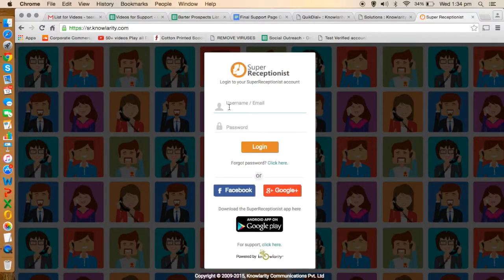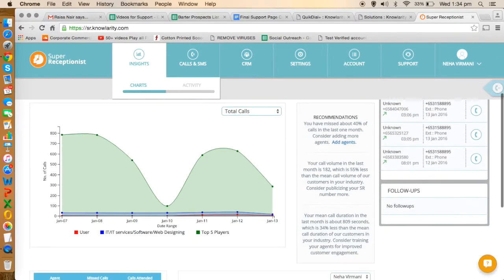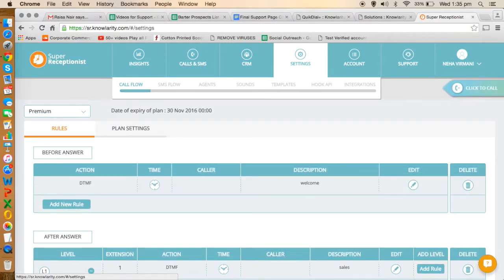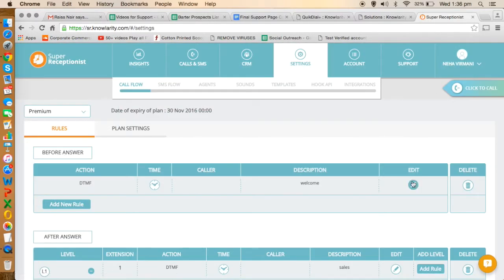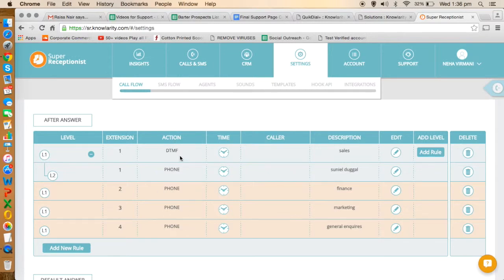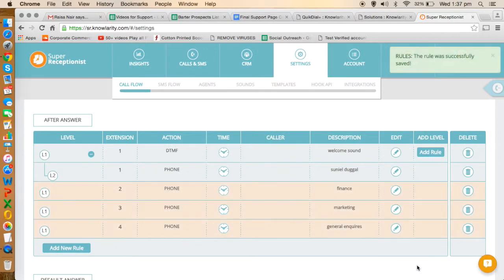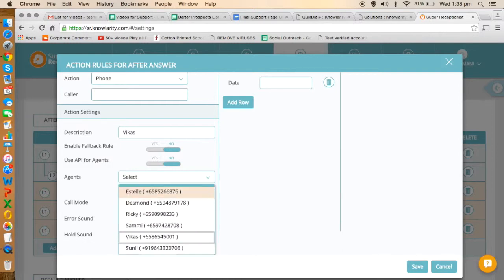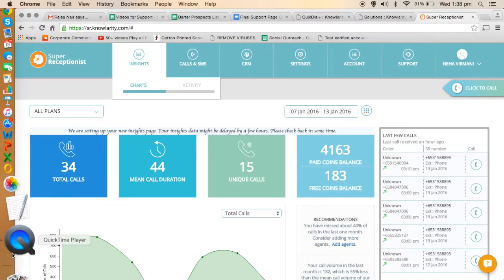Knowlarity: Multi-level IVR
Learn how to navigate your IVR dashboard with this simple tutorial video!